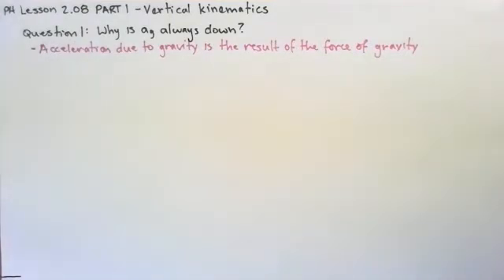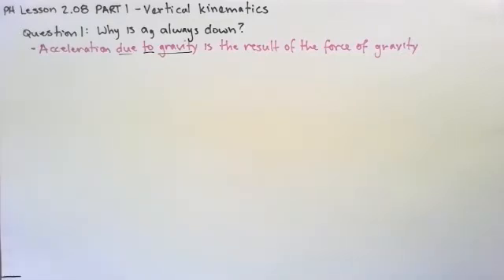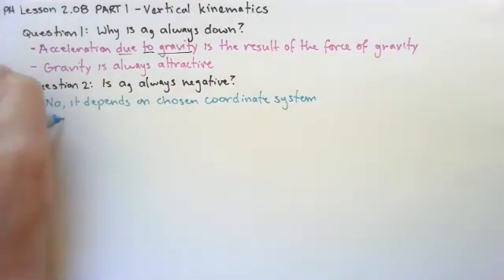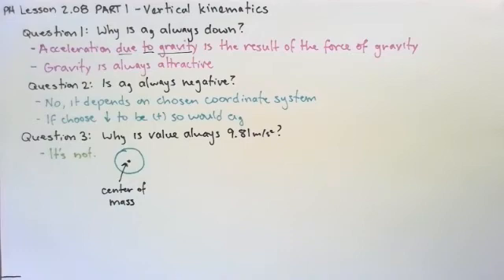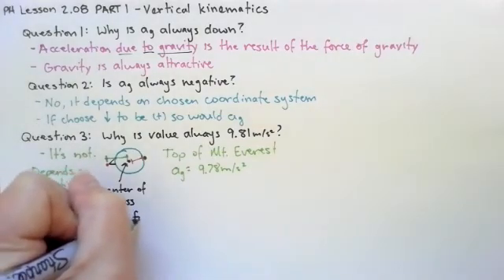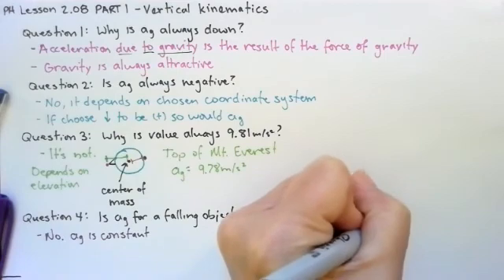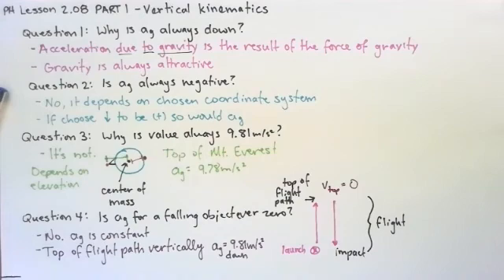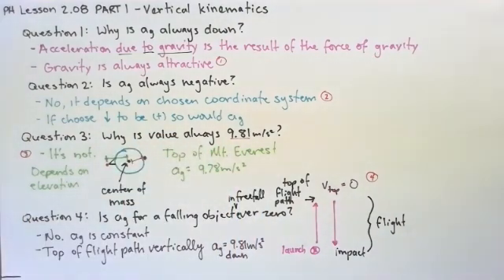PH 2.08 Part 1 Vertical Kinematics